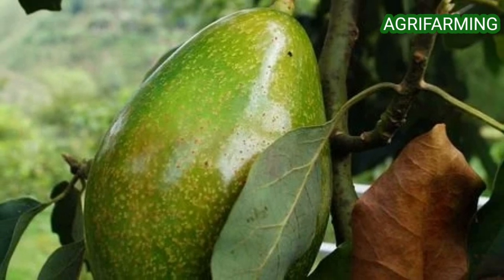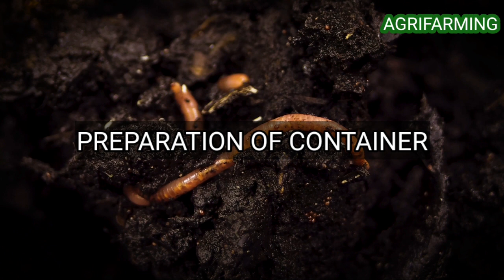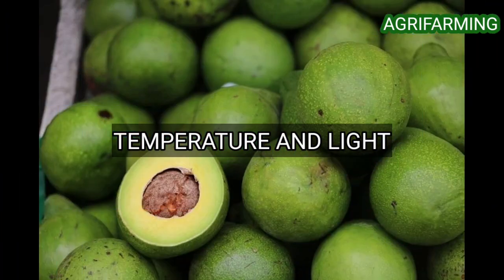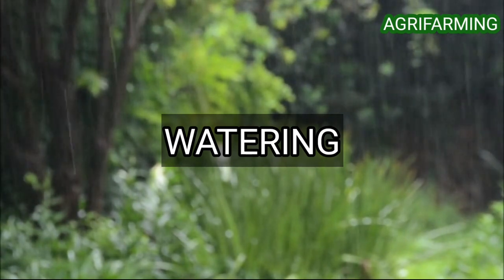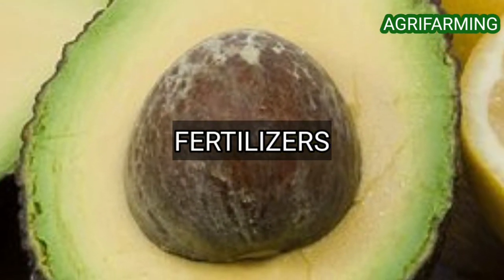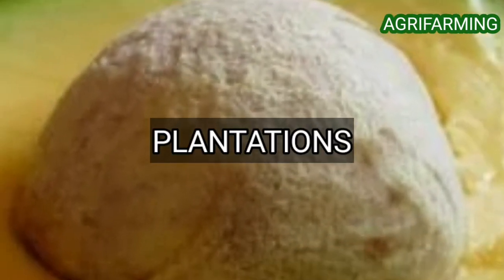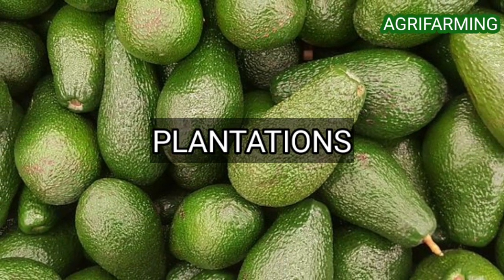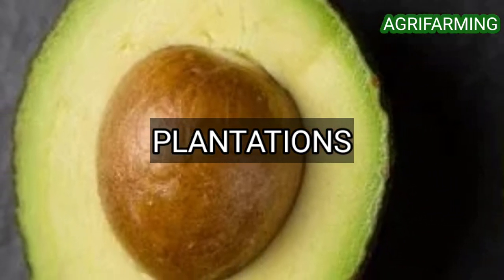How To Grow Avocado In Containers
Growing Avocado In Containers/Pots